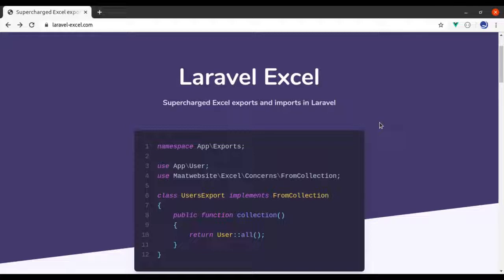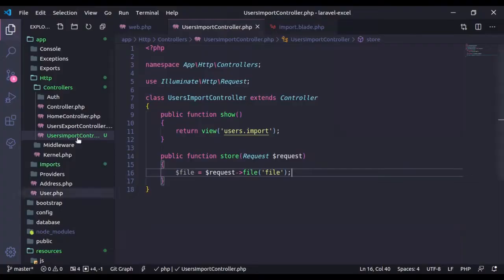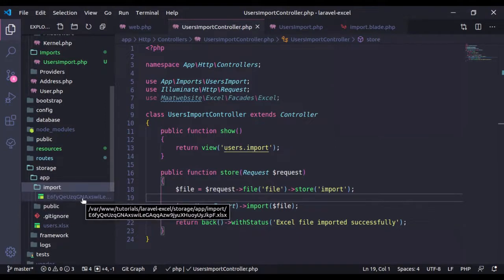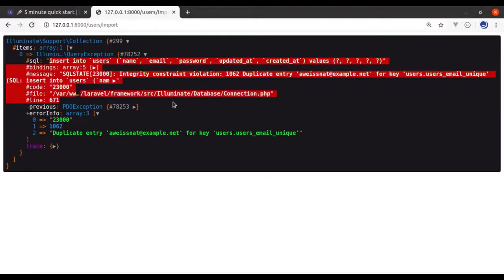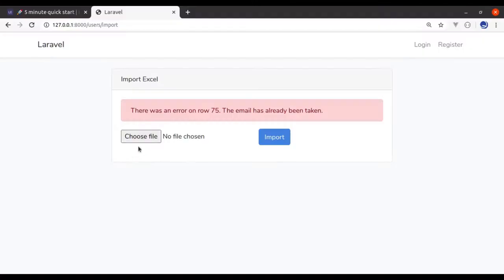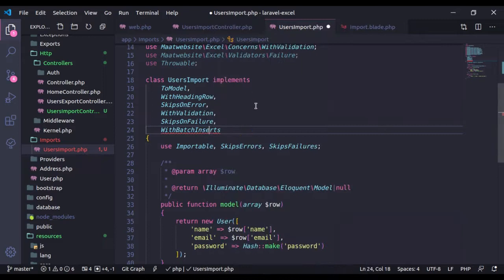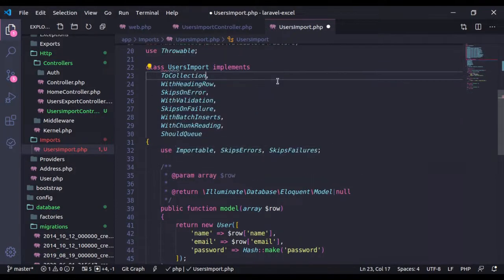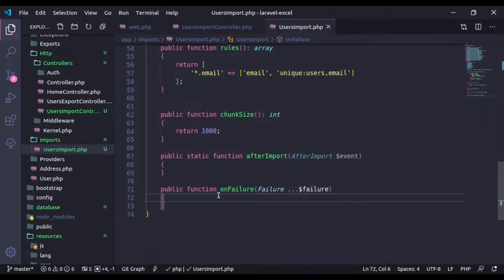2 Laravel Excel Import to Database with Errors and Validation Handling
Laravel Excel Import to Database with Errors and Validation Handling